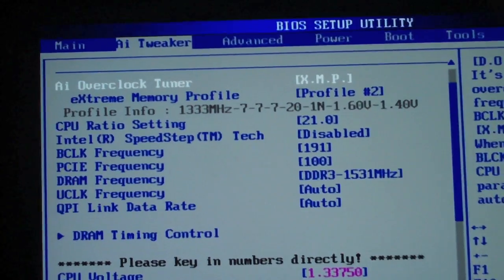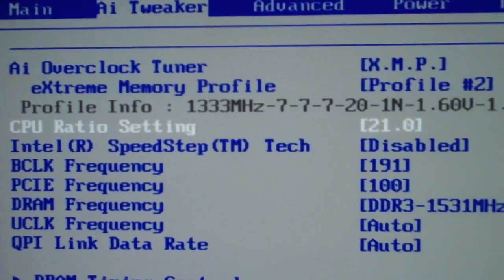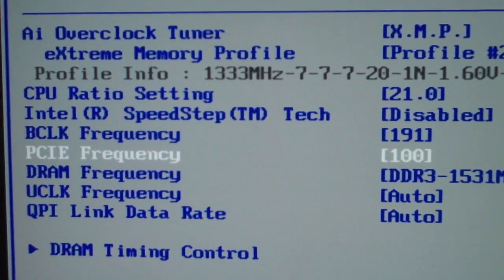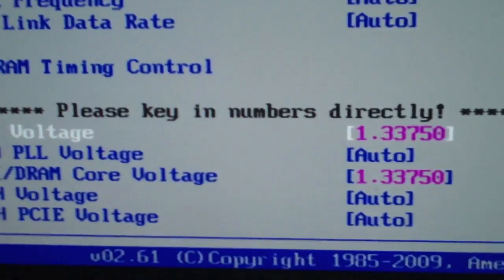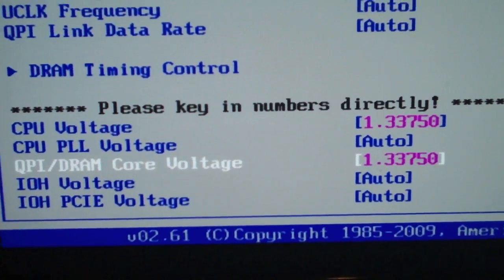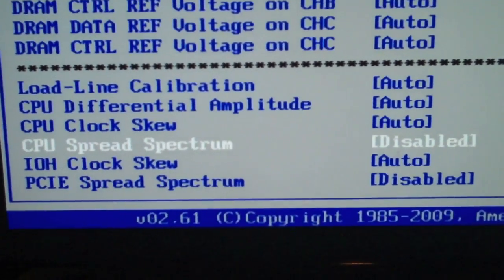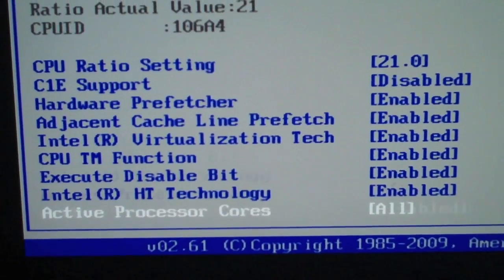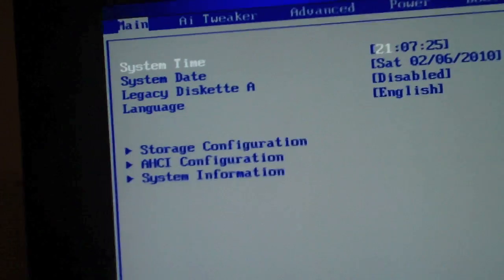Asus X58 P6T Overclocked Bios Settings | Intel Core i7 920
This is a video request from a few of my subscribers. Showing my bios settings for my 4.0GHz overclock.

With Intel Core i7 920

Additional Info To Keep In Mind

Remember if you jump from like 130 clock to a 190 clock its going to fail... and give you the f1 warning. Do it increments, like 130 to 160, 160 to 170 to 175 and so on. If it still wont boot most likly your cpu voltage is too low. Be patient.

Also always check for stability in your os aswell. I reccomend 10 hours of a mixed torture test on prime 95.